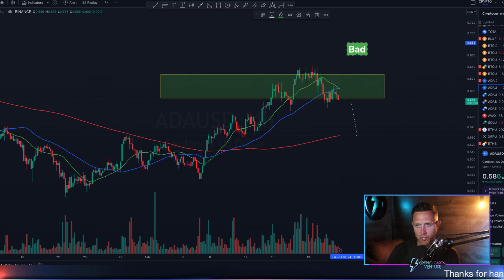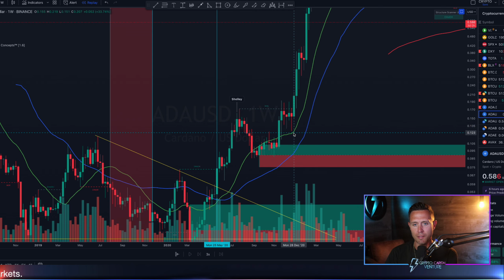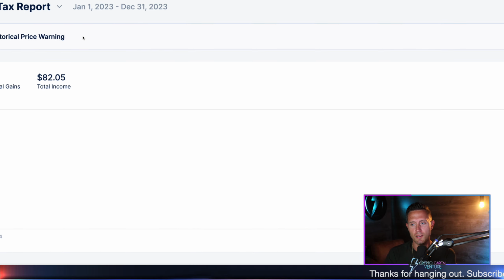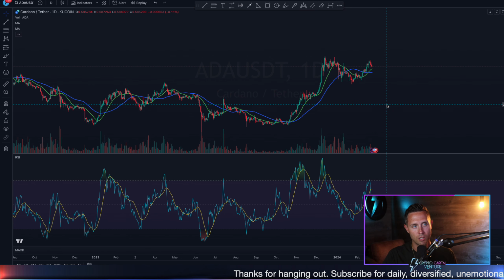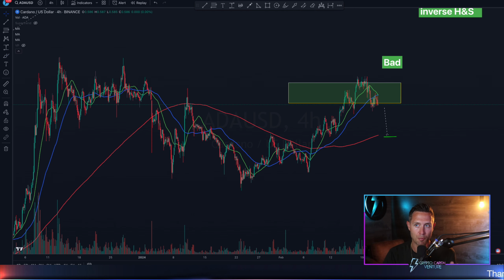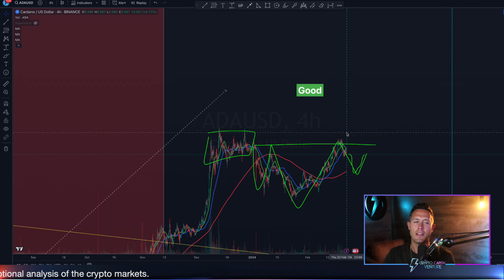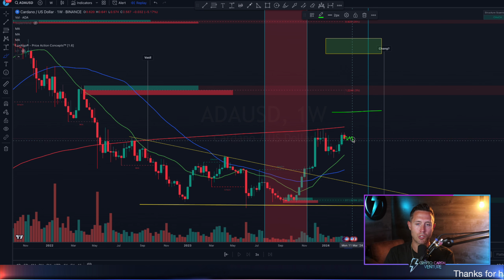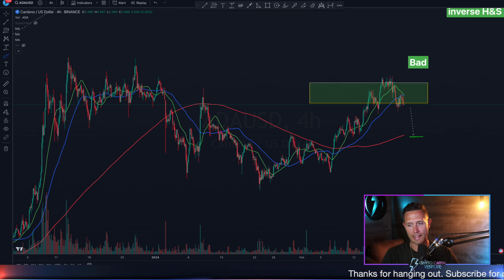CARDANO Giving Mixed Signals! (Historic Breakout or Massive Roadblock)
Code: CAPITAL

In this video, I delve into the potential short-term and long-term scenarios for Cardano (ADA), emphasizing the importance of technical chart analysis while acknowledging the unpredictable nature of the crypto market. I highlight a possible bullish breakout, contingent on ADA overcoming key resistance levels, and contrast this with a cautious outlook that considers a bearish head and shoulders pattern with a short-term target around 53 cents. Additionally, I introduce Coin Ledger, showcasing their crypto tax software and how it simplifies tax reporting for crypto investors. Throughout, I stress the speculative nature of crypto investments, the significance of the 20-week moving average as a support level, and the potential for market volatility. By analyzing past trends and current chart patterns, I aim to equip viewers with insights into ADA's price movements, balancing optimism for a bull market with the reality of current resistance challenges.

Intro 00:00
Weekly Cardano setup is big 00:30ADA price may be choppy for a while 1:30
Coinledger 3:00
ADA target of support on daily 5:20
Cardano bad case scenario 5:50
Cardano good case scenario 8:00
Massive bullish setup 11:15
Tracking this range short term 12:15